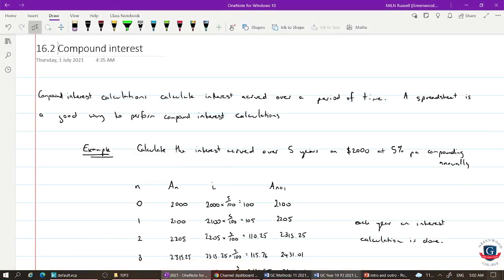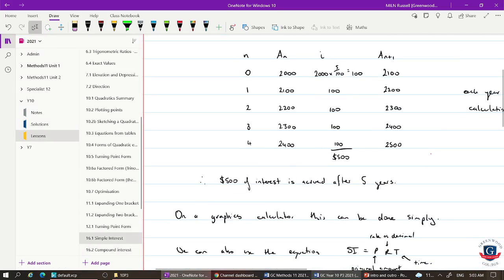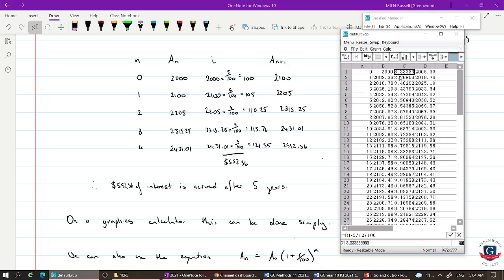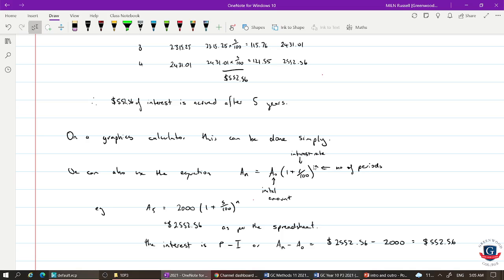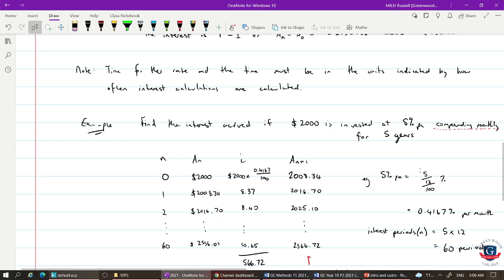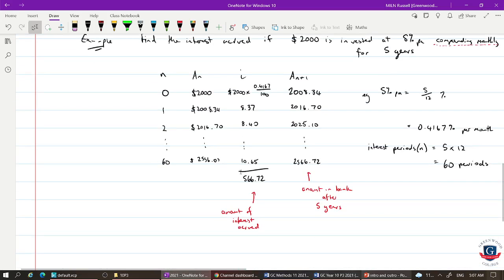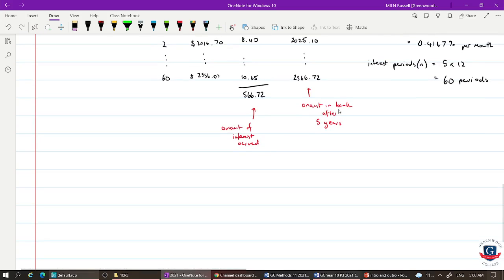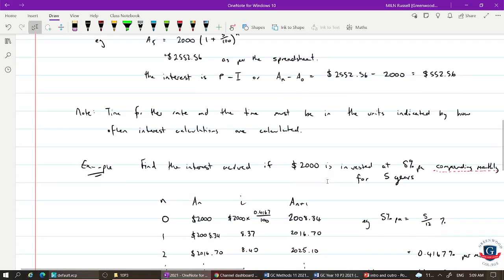16 3 Compound Interest